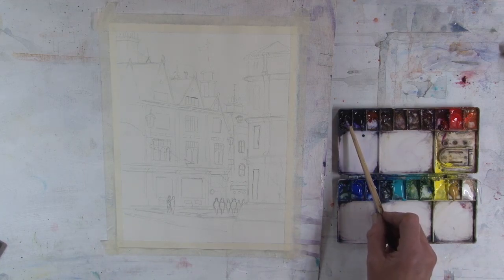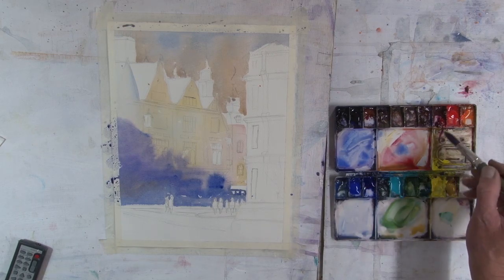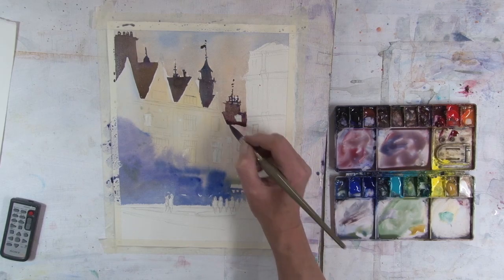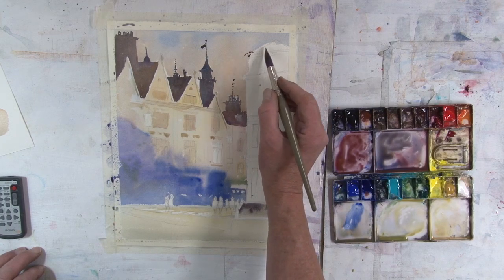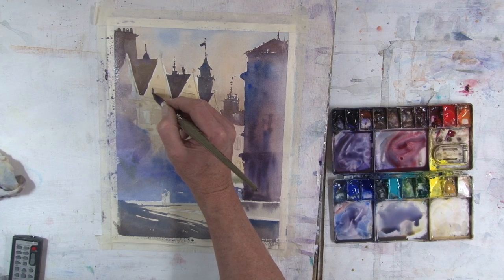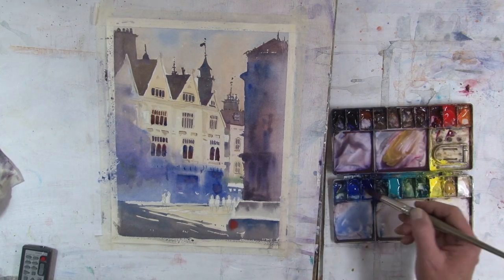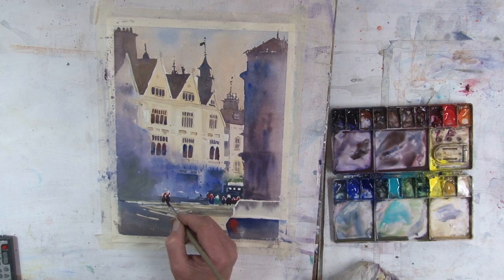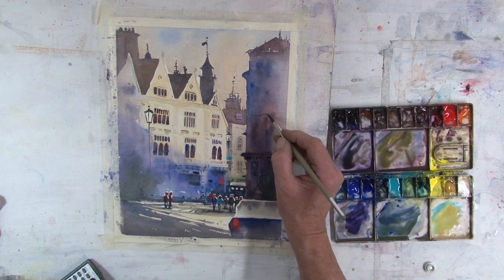Charing Cross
Calgary artist Rex Beanland does an exciting painting of Charing Cross, London, in watercolour.